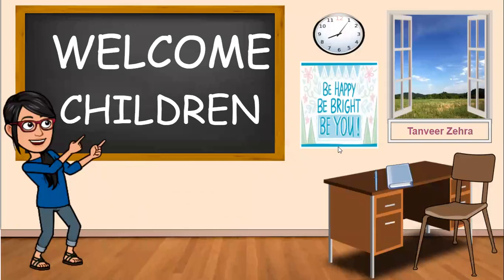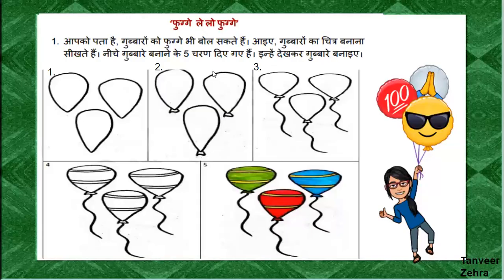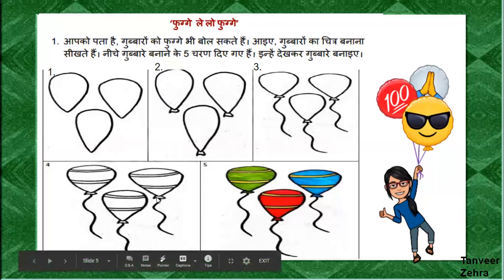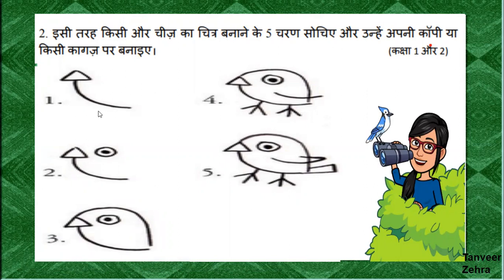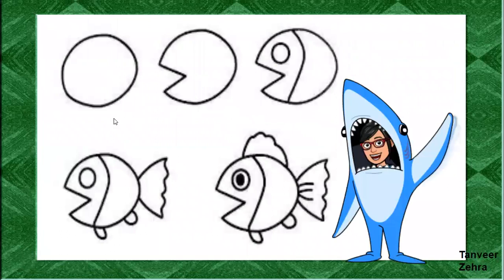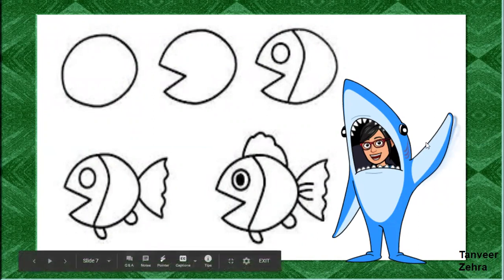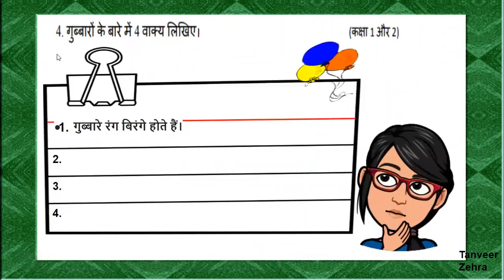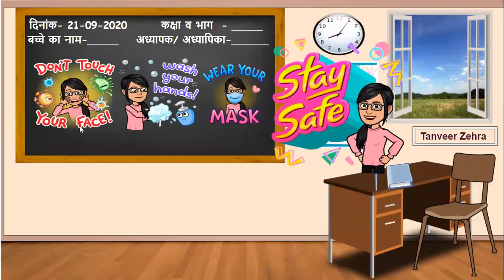'फुग्गे ले लो फुग्गे' , Worksheet -70, 24-09-2020 , kg.1& 2, DOE ,GNCT